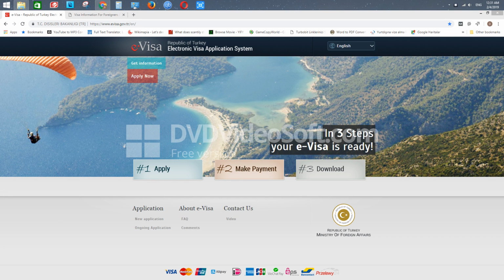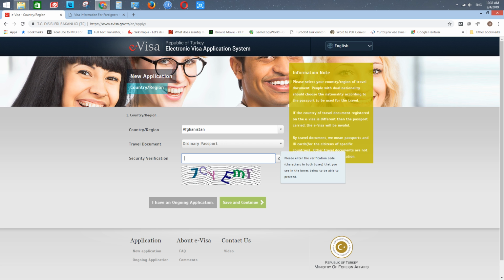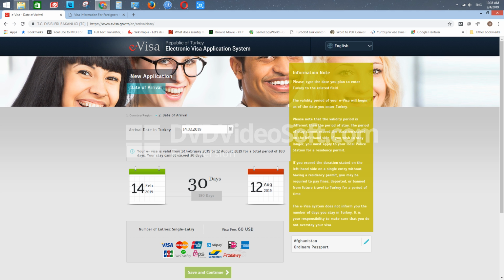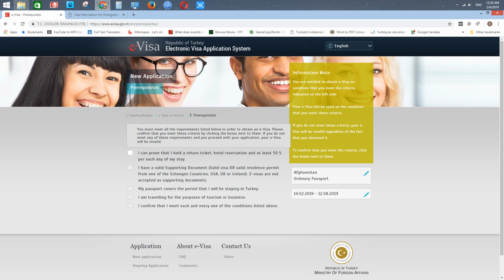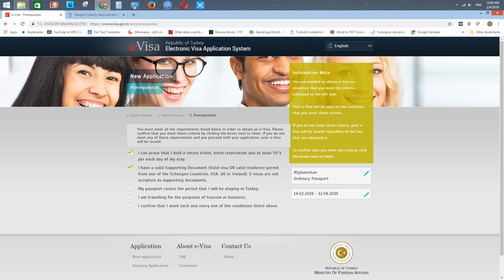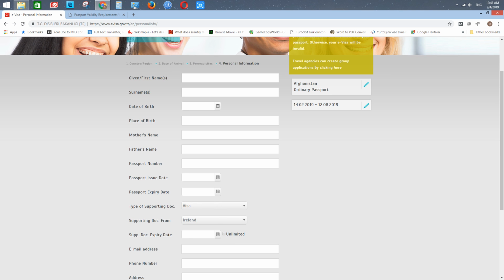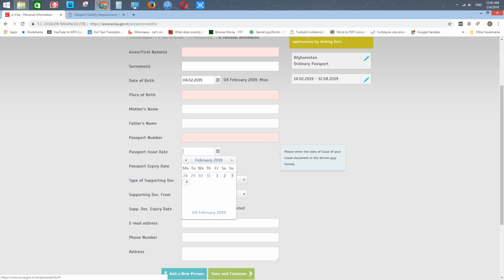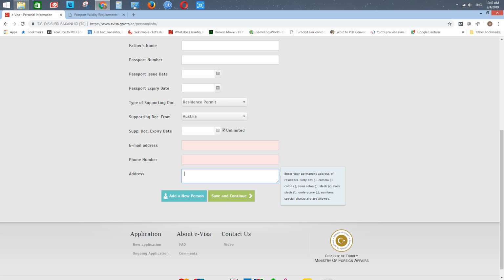Single Entry Application | eVisa Application Turkey | Tourist Guide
This video is about how to create a single eVisa Application when someone wants to visit Turkey.  In this video question below will be answered;

How to apply for an e-Visa application for Turkey?

Touristic Guide Applying for e-Visa Application System for Turkey

Obtaining visas for any country has its struggles. Over the years, visa applications have been submitted to Consulate Generals, the Embassies, Private Contractors, and so on. So, as applicants, online visa application processes are quite new. In addition, submitting our applications could be challenging by comparing what we used to know! There is no physical person(s) waiting for us on our smartphones, computers, tablets, etc. How we are going to gain knowledge about the application processes? This is an interesting question to answer! But don't worry! With these videos, you will be able to do it in the blink of an eye!

Another point that I would like to point out is, in my limited experience, that we are looking for buildings and people when we try to buy something! In online visa application processes, I observed this issue. It could be many reasons that one offer to clarify this issue. Neither figuring out why we approach life is not my expertise, nor I will try to do it. But I know that it would be much easier to apply to this system if I share my expertise which is how to apply for it.

Here is the basic (the most fundamental) knowledge about the e-Visa Application System if you want to apply for an e-Visa application in Turkey. There aren't many countries in those videos from the perspective overall. I might upload new videos if I receive enough inquiries.

Also, stating that there aren't many countries does not mean, as an applicant, you will not be able to complete your application process by watching these videos. Some countries in this system have some prerequisites that need extra videos.

With that being said, enrol on my course, and enjoy watching them!